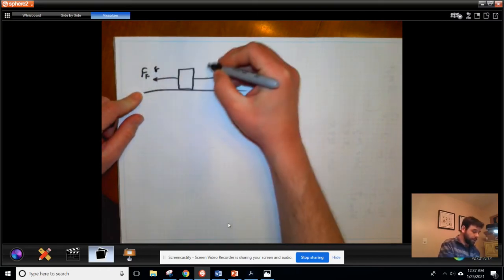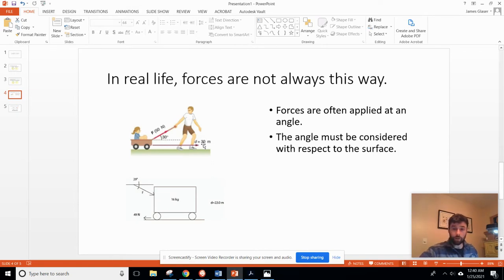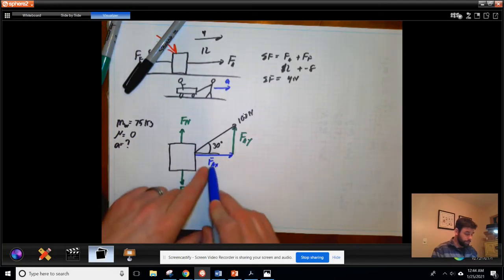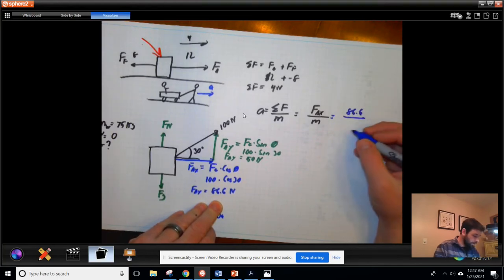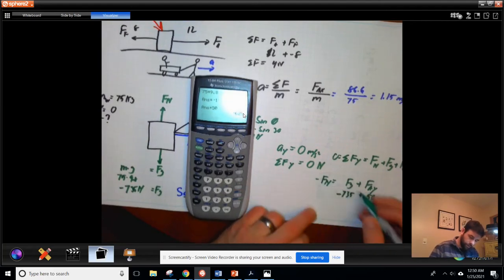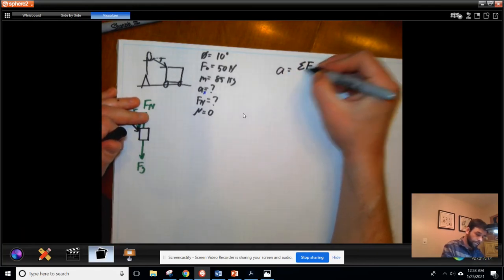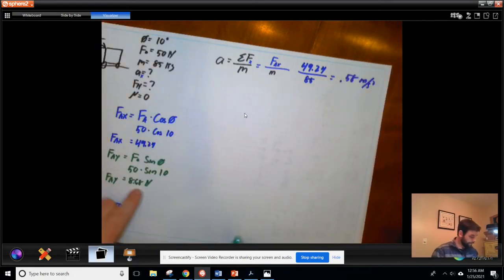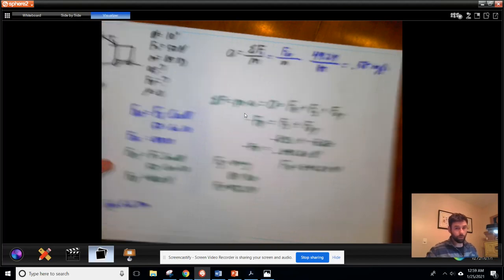Forces acting at an angle w/o Friction